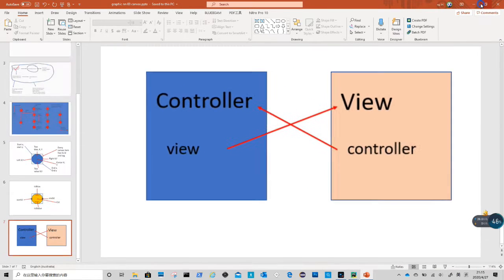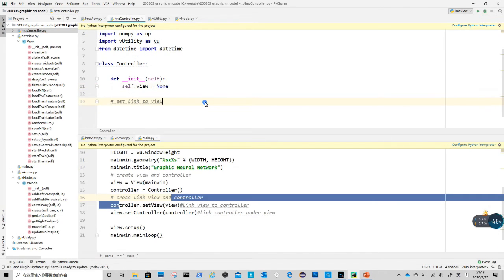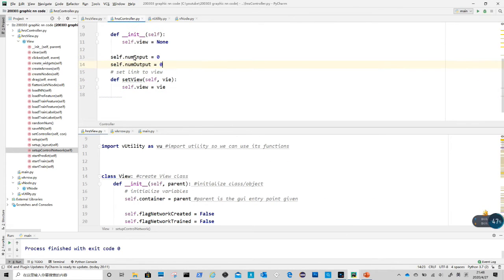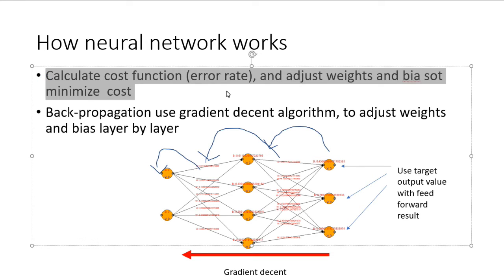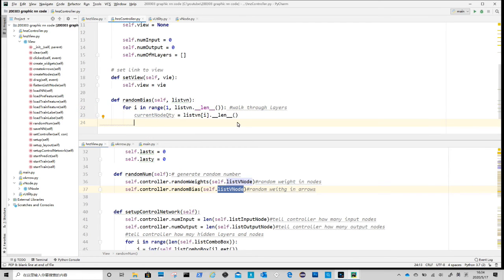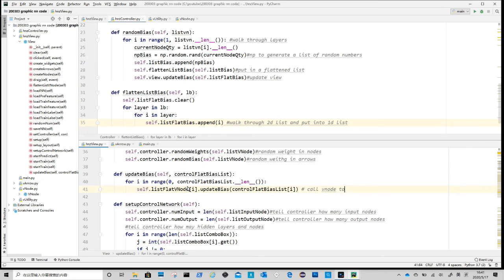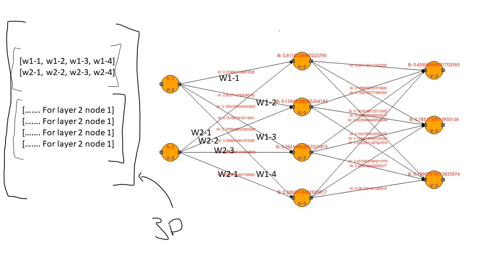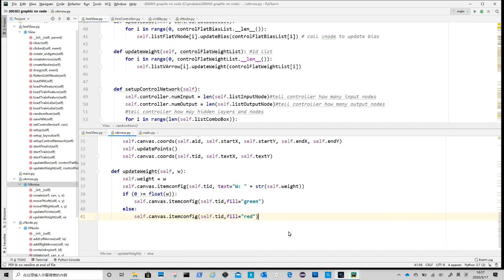Create graphical neural network with python tkinter 05 - initialize neural network